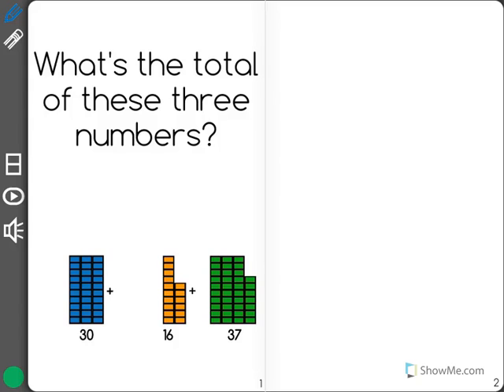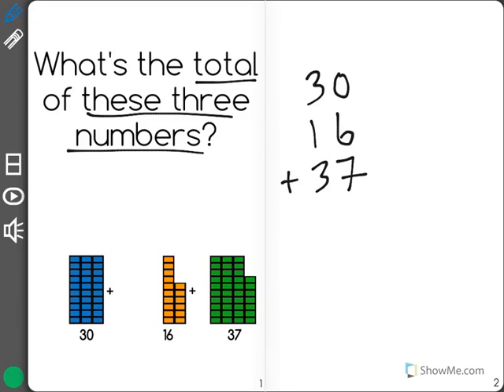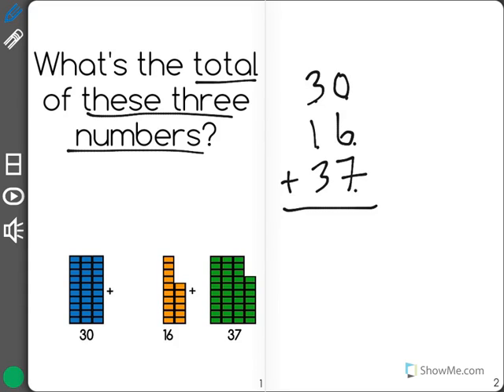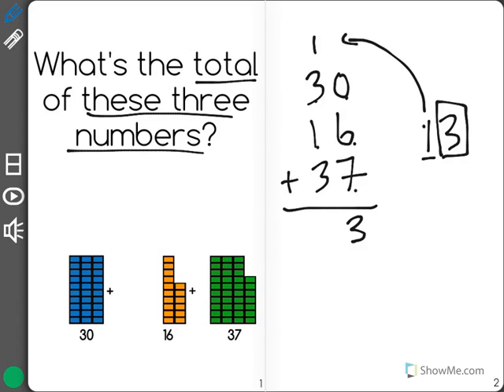[2.NBT.6-1.3] Add 4 Nums - Common Core Standard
Add three two-digit numbers within 100 using strategies based on place value, properties of operations, and/or the relationship between addition and subtraction.